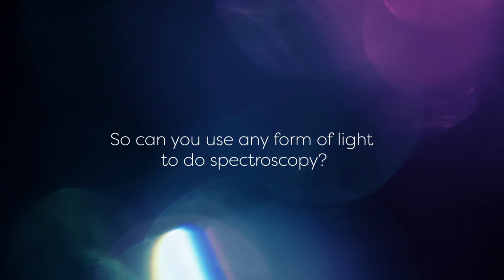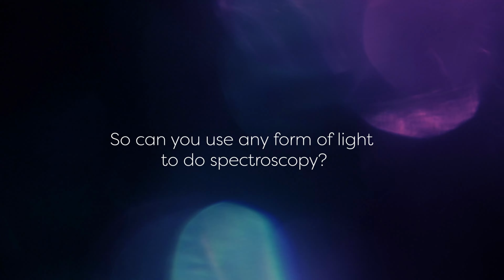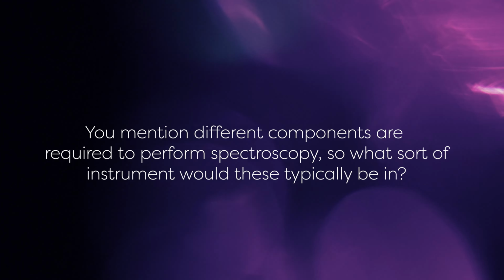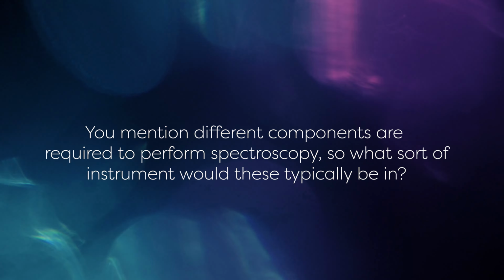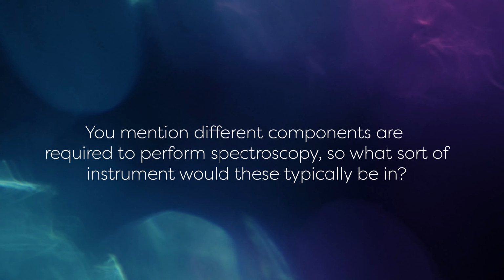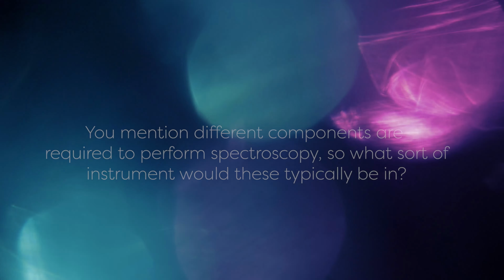Spectroscopy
How Hamamatsu technologies are changing the face of spectroscopy